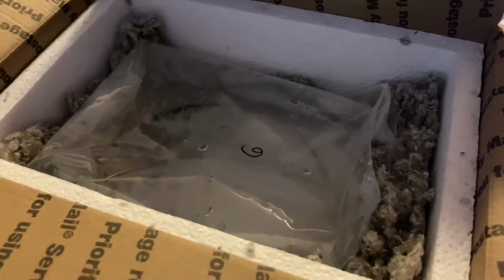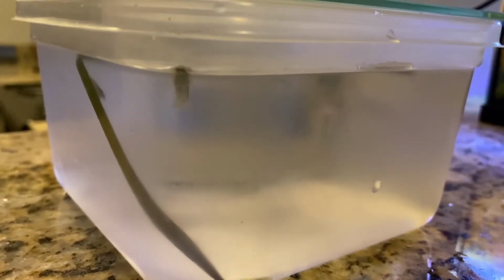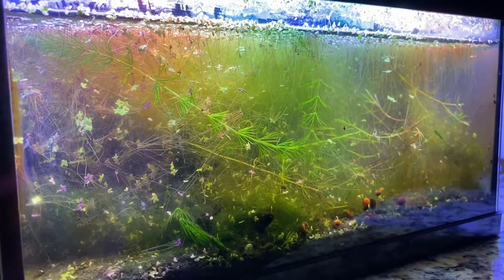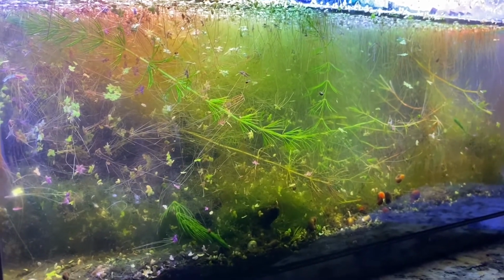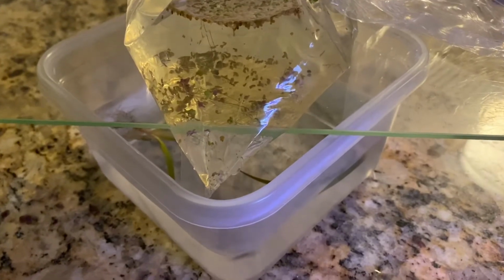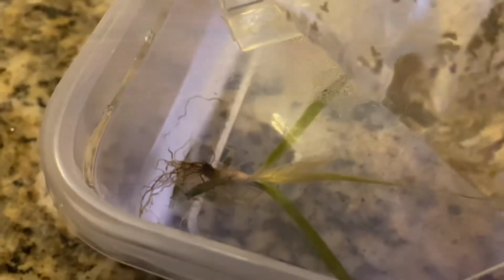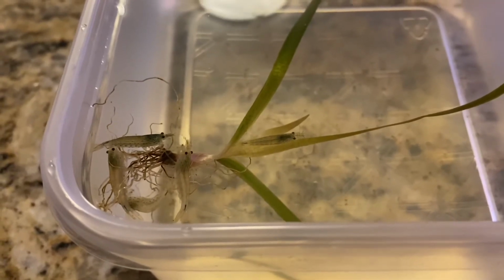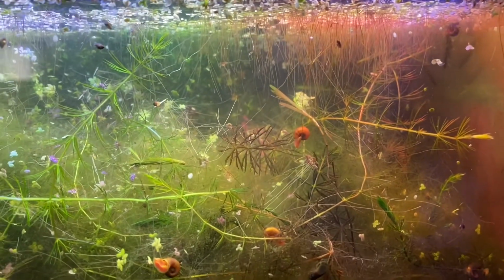Adding Amano Shrimp to the No Maintenance Aquarium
So it's been a while! Over the last couple years and several moves, I combined my ecospheres into the no maintenance aquarium. Unfortunately, I've not been keeping up on the hair algae problem as you'll see. Anyway, I've decided to add a few new friends to the ecosystem to see if they can help. Hope you enjoy!

Apologies for the slightly lower quality of the video. One of the biggest reasons I stopped uploading was the time it took to edit videos. I'd rather post something at all than worry about every little stutter/pause/umm I do :)